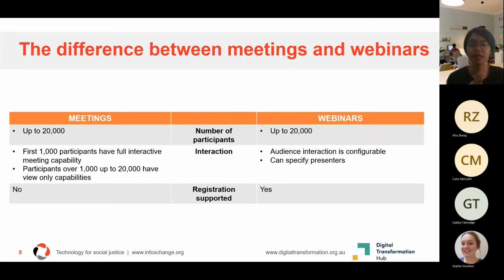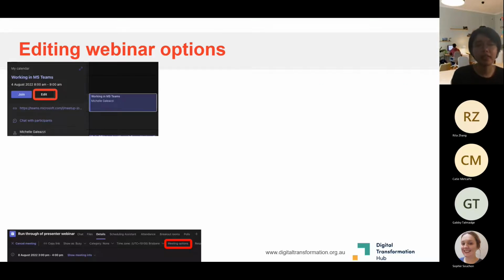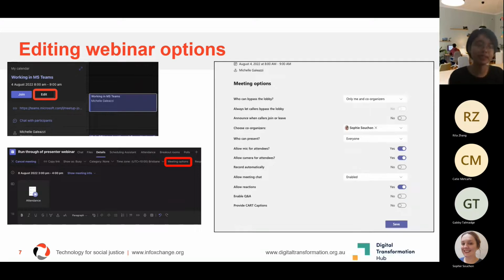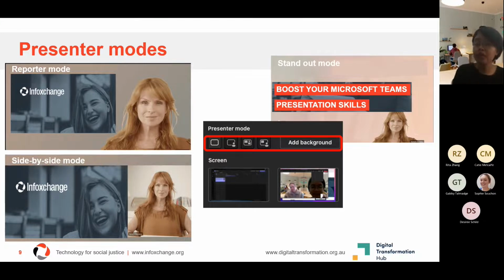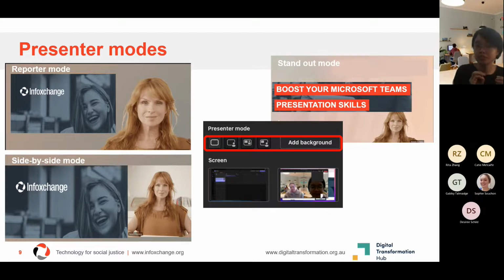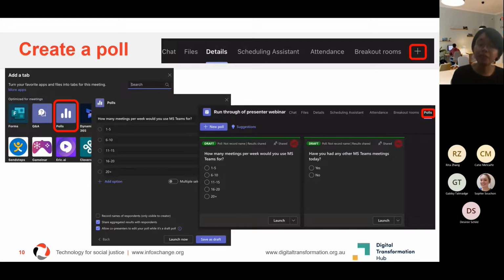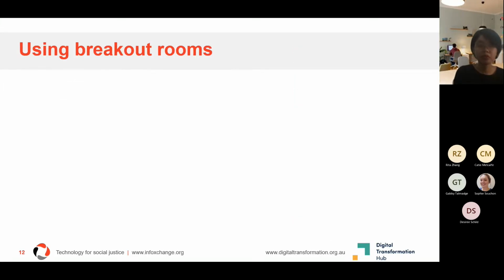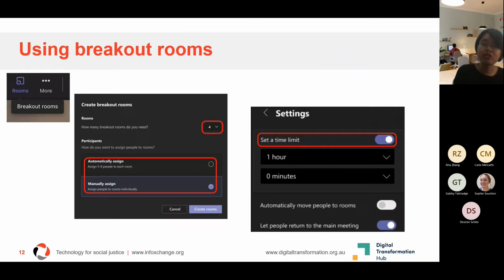Boost your Microsoft Teams presentation skills Sept 2022